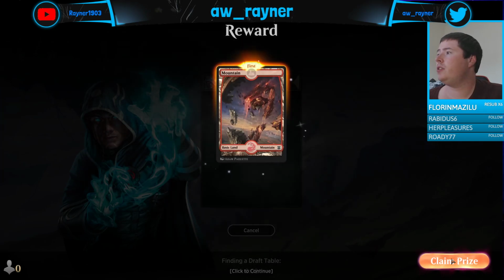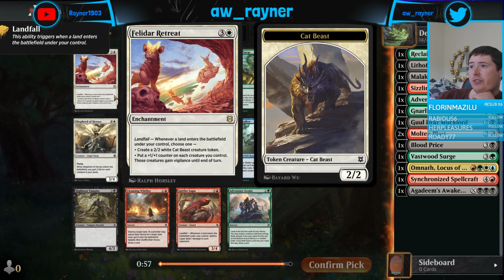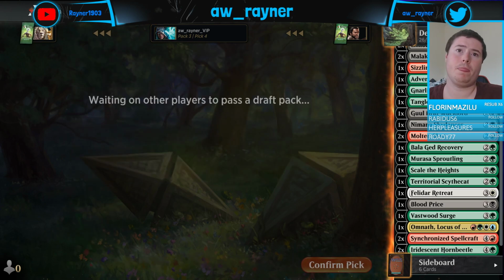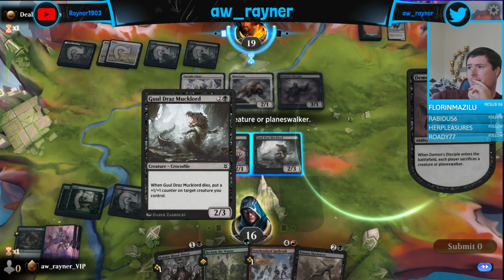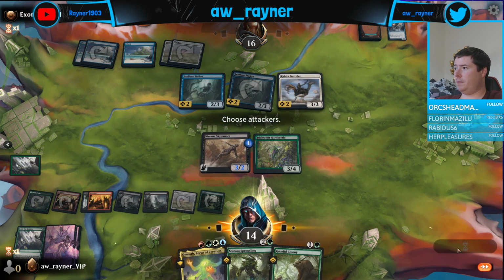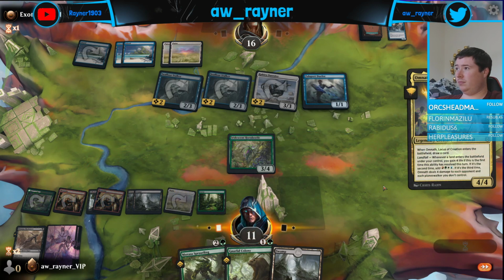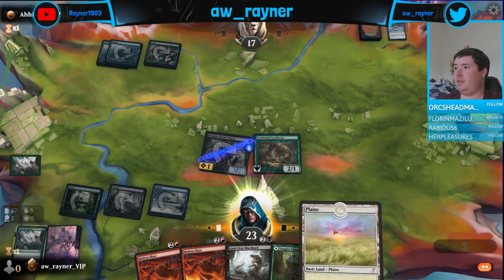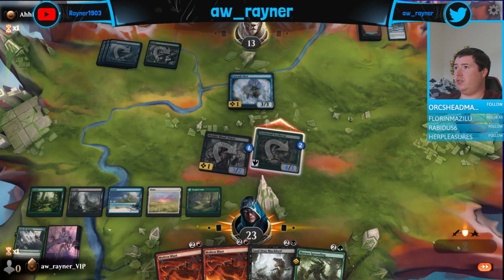MTG ZENDIKAR RISING! Draft 3 - 5 Colour - 16th September 2020 - Early Access Streamer Event